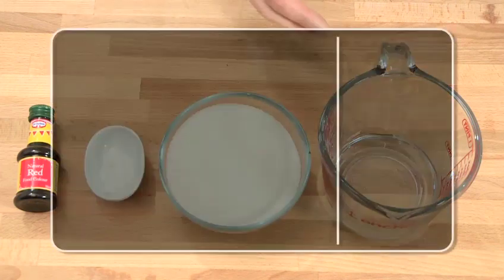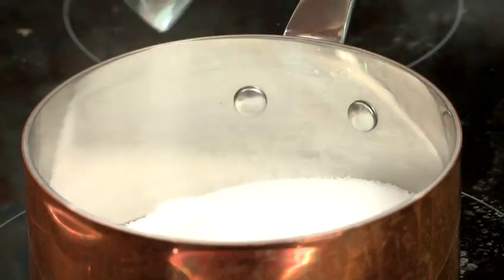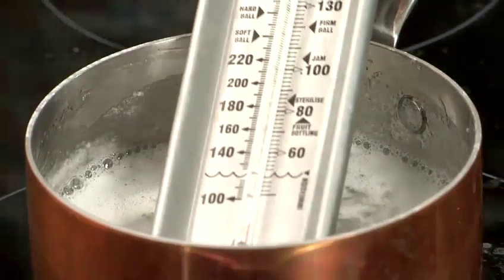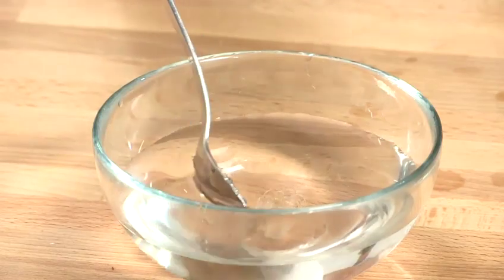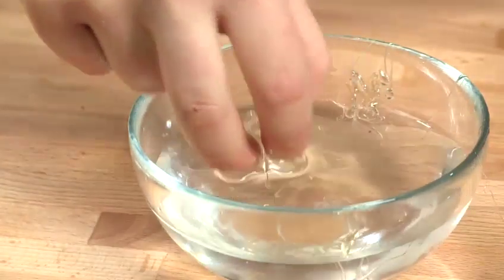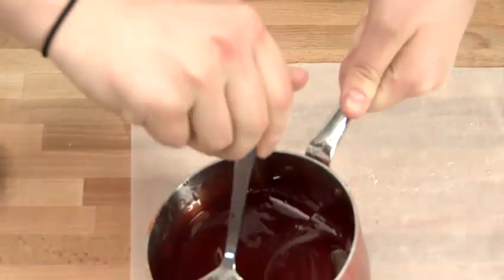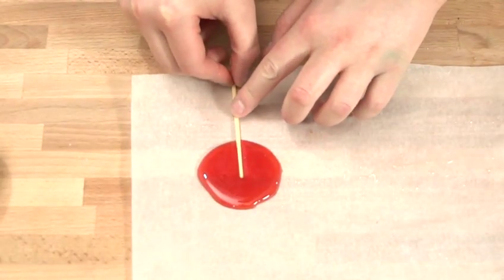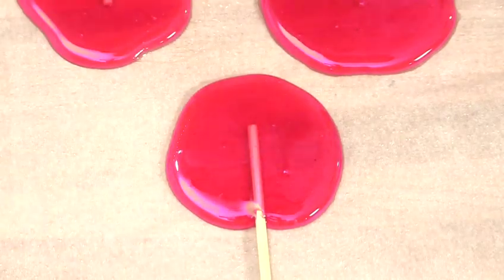How To Make A Pink Lollipop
This guide shows you How To Make A Pink Lollipop